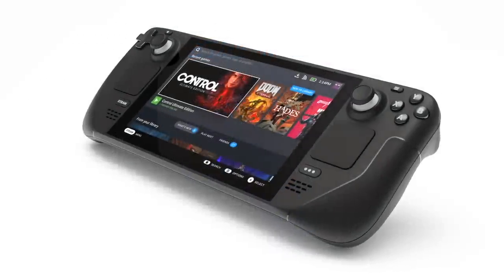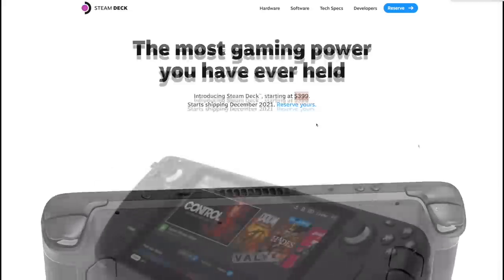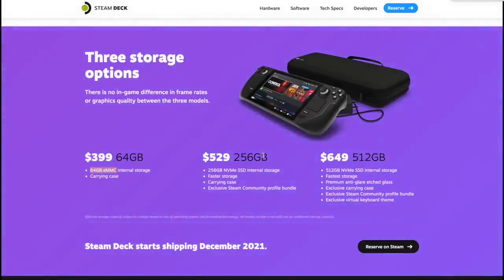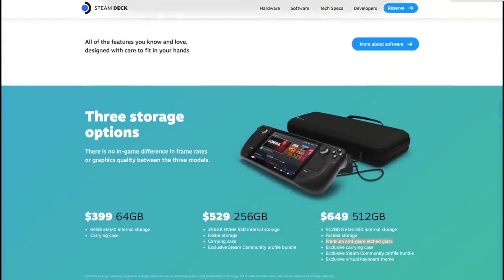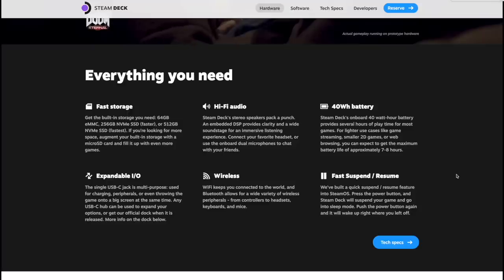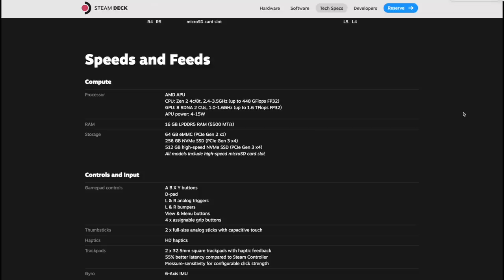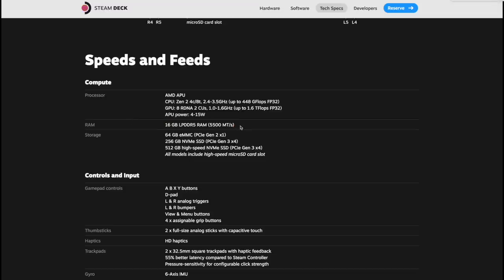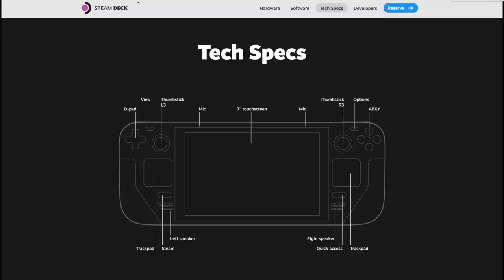Valve Just Destroyed The Switch! Steam Deck Handheld PC announced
The all-new STeam HAndheld gaming PC was just announced by Valve and this is going to be an amazing X86 based Handheld gaming PC capable of running AAA games!
With a ZEN 2 based 4 core 8 thread AMD APU with RDNA 2 Graphics and backed by LPDDR5 ram, this thing is gonna be a beast!

ETAPRIME
12520 Capital Blvd Ste 401 Number 108